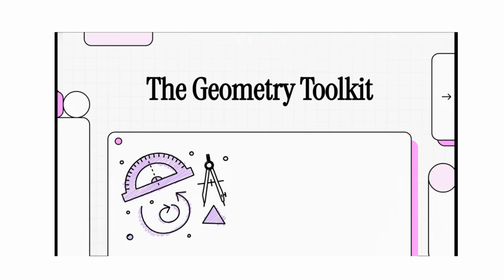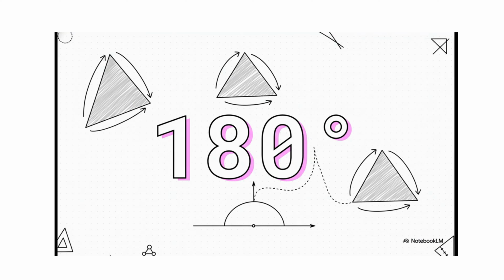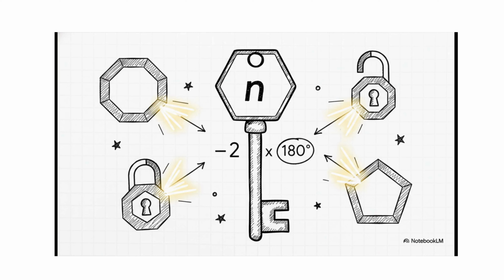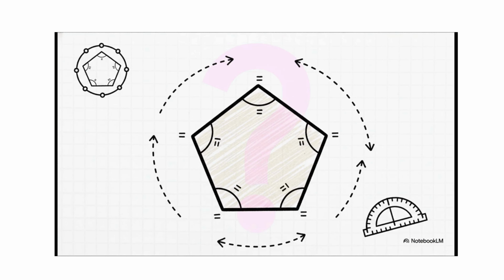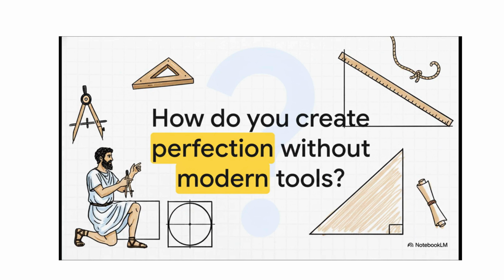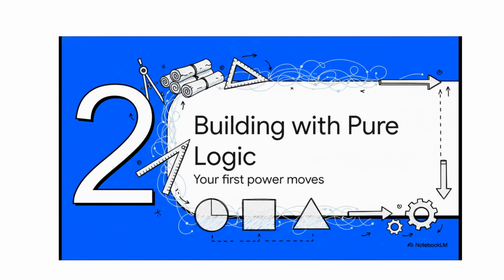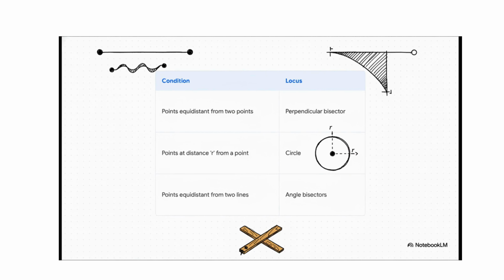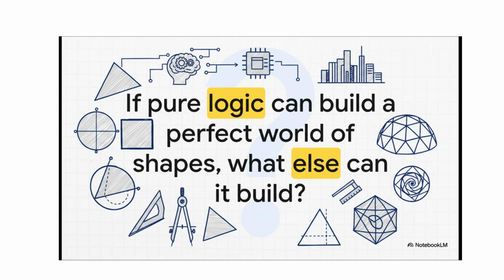Geometry: Basics & Constructions | Plane Geometry: Angles & Properties of Shapes | Learnify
Geometry feeling theory-heavy, confusing, or full of rules to memorize?
This video will help you understand geometry visually, logically, and step by step.
Geometry is not about memorizing theorems—it’s about seeing shapes, understanding angles, and knowing why properties work. Many students struggle because constructions and angle properties are taught without clear reasoning.
In this video, you’ll learn in a clear, step-by-step, exam-oriented way:
• Basic geometric terms: point, line, plane, and angles
• Types of angles and their relationships
• Angle properties formed by parallel lines and transversals
• Triangles: types, properties, and angle-sum concept
• Quadrilaterals and their key properties
• Introduction to geometric constructions
• Step-by-step ruler–compass constructions
• Common geometry mistakes and exam-focused tips
This lesson is perfect if you want to:
✔ Build strong geometric intuition
✔ Understand angles and shapes without confusion
✔ Prepare confidently for school exams and competitive exams
This channel focuses on visual learning, logical reasoning, and exam-smart geometry.
Geometry builds logical thinking—did this video improve your understanding? Reply YES or NO 👇